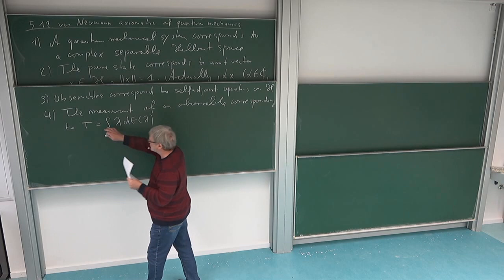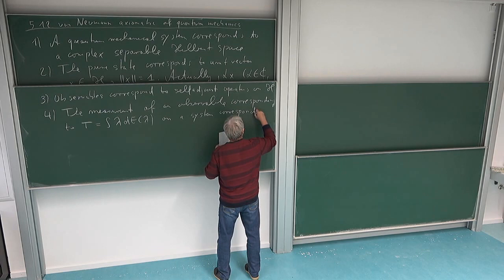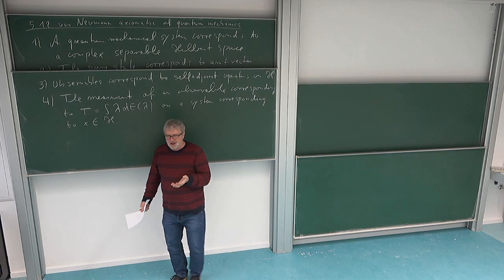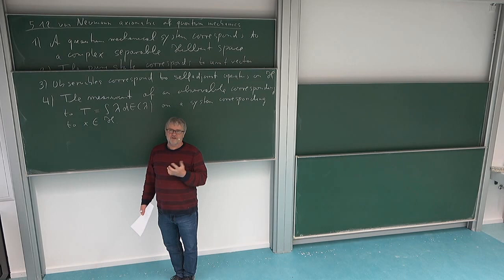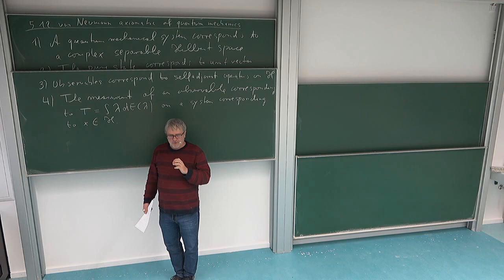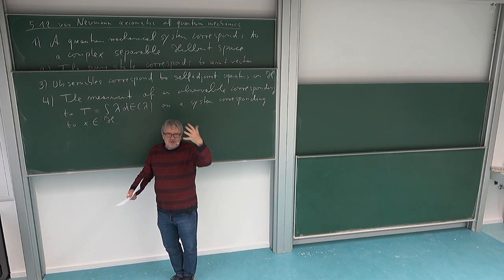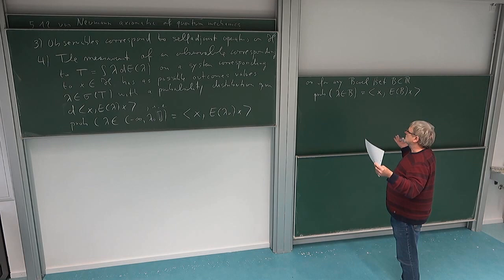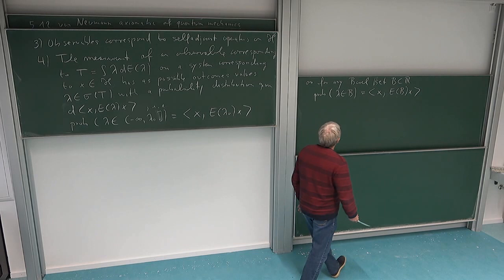Math of QM: 5.9. von Neumann Axioms for Quantum Mechanics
Mathematical description of measurements in quantum mechanics, according to von Neumann; meaning of point spectrum and continuous spectrum for measurement.

This is the final part of Lecture 5 in the lecture series "Mathematical Aspects of Quantum Mechanics" of Roland Speicher in the winter term 2020/21 at Saarland University, Germany. Lecture 5, which is split into 9 parts, deals with the the spectrum and the spectral theorem for unbounded operators.